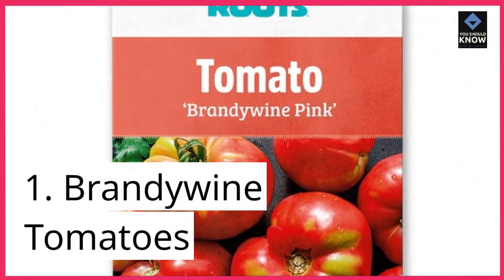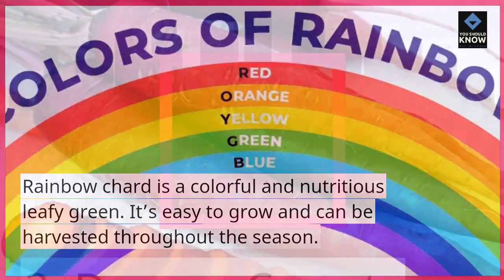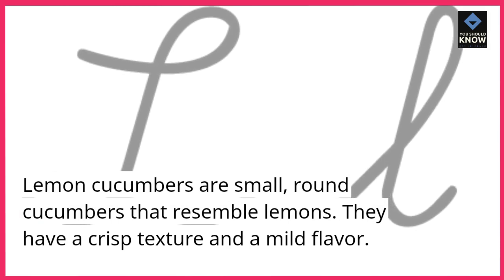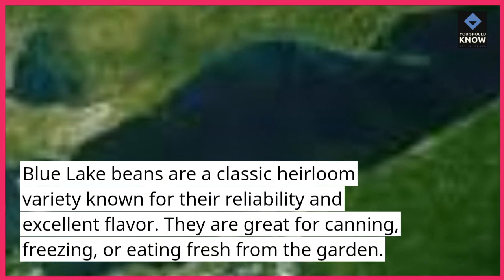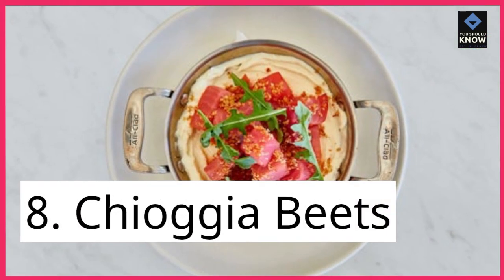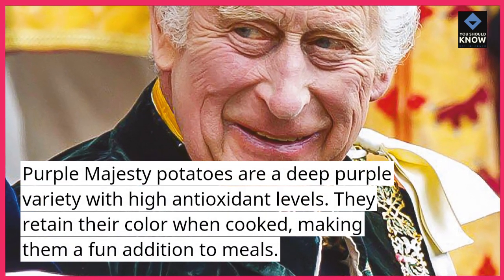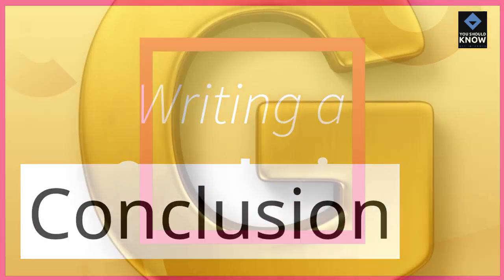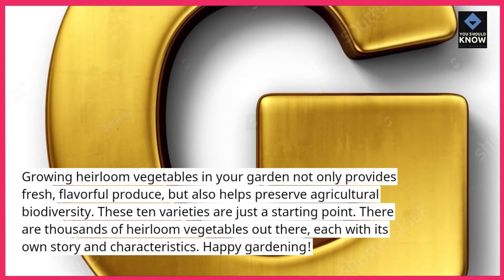Top 10 Heirloom Vegetable Varieties to Grow in Your Garden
Preserve biodiversity and savor delicious flavors with these top 10 heirloom vegetable varieties. From colorful tomatoes to heritage beans, these time-tested varieties will add diversity and richness to your garden harvest.